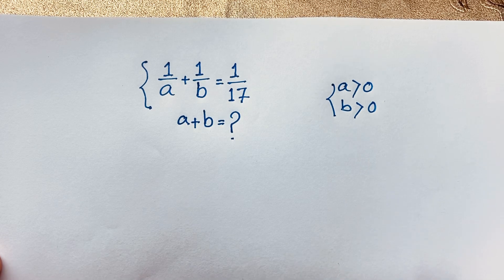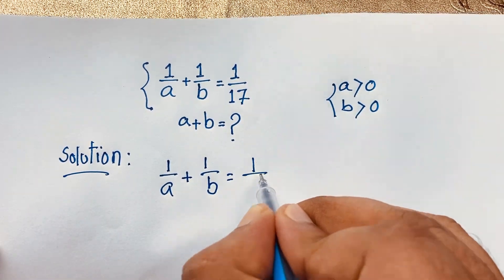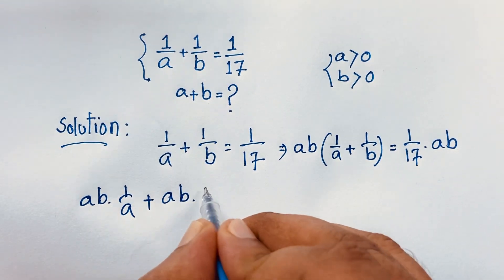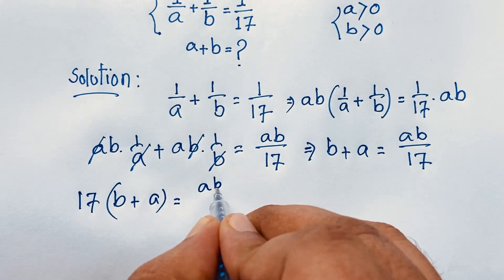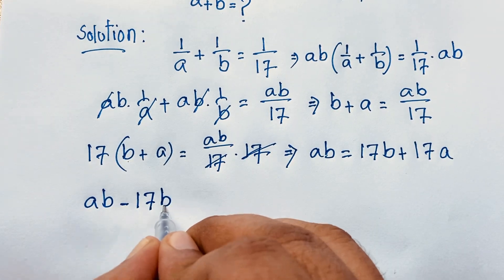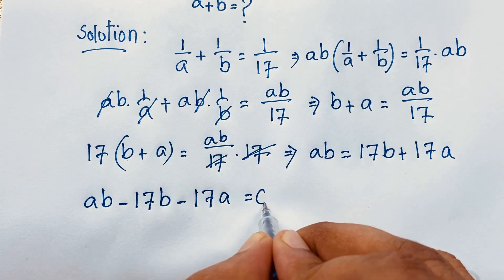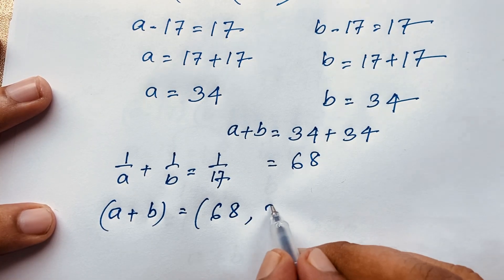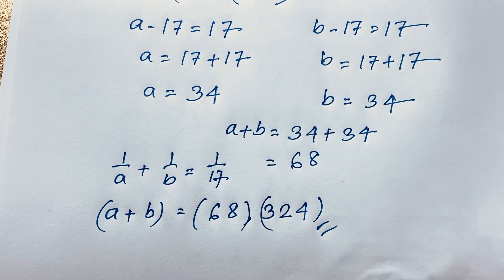A Nice olympiad algebra problems | Maths olympiad question | Find :X=?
Hello everyone ,Welcome to Rashel's classroom. In this video i solve a nice olympiad algebra problems. find the value of X?